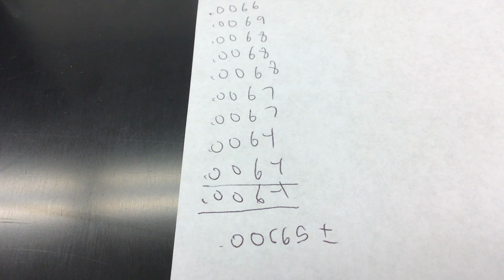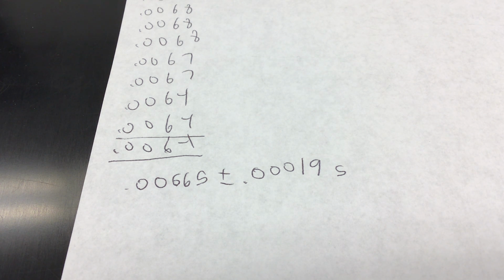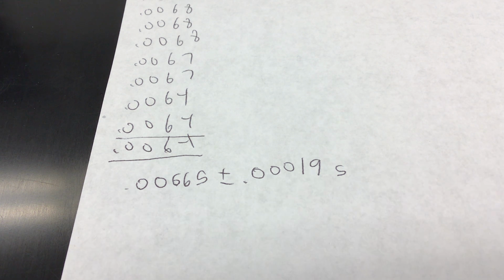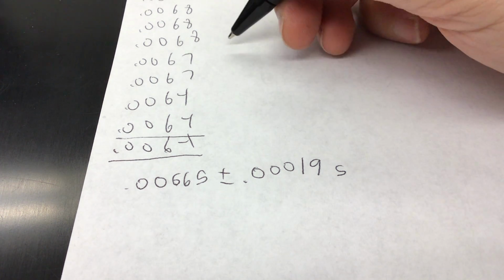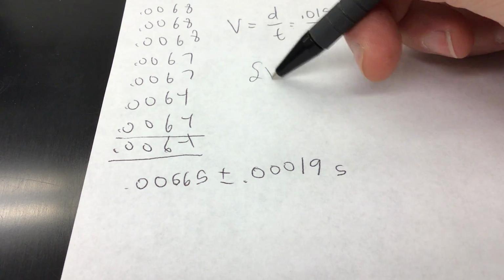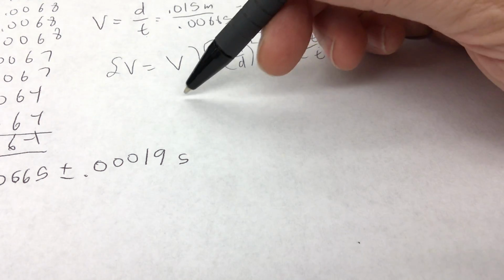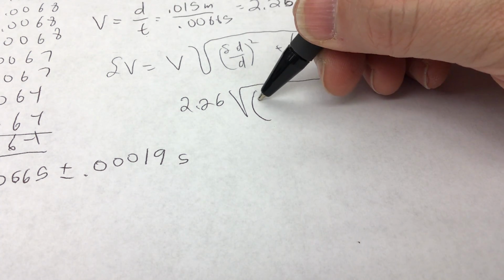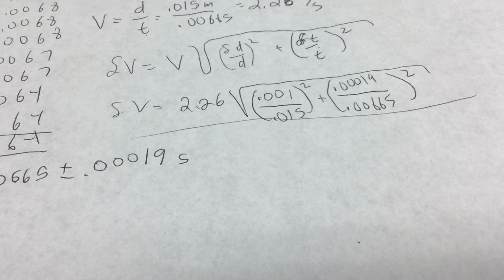Exercise 3C Analysis of data for pendulum from Lab 8: Conservation of Energy, Georgian Court Univ.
Demonstrating how to find uncertainty in velocity of pendulum ball using error propagation, from Lab 8: Conservation of Energy for students in PH115,121